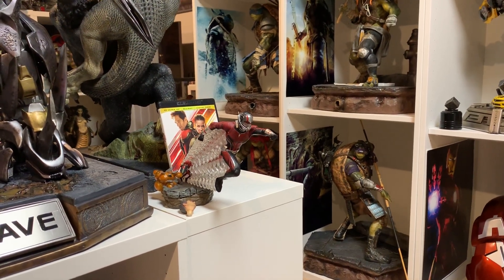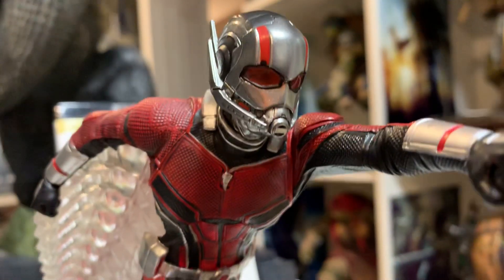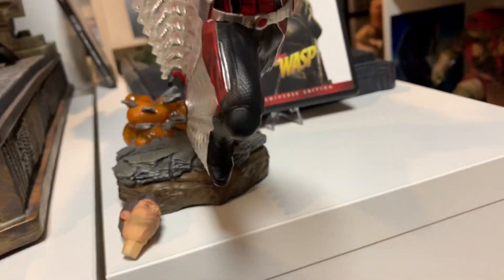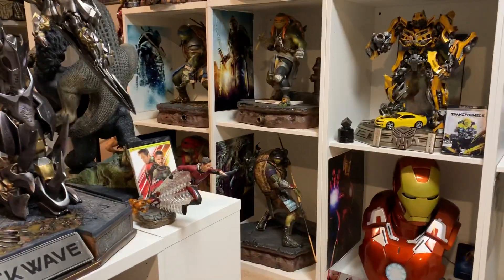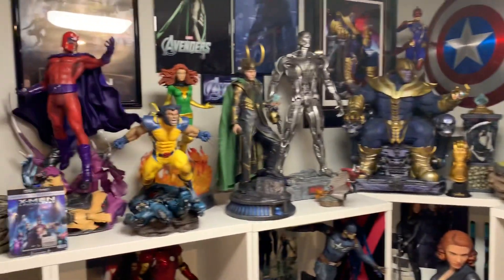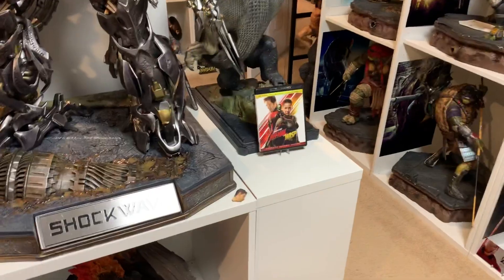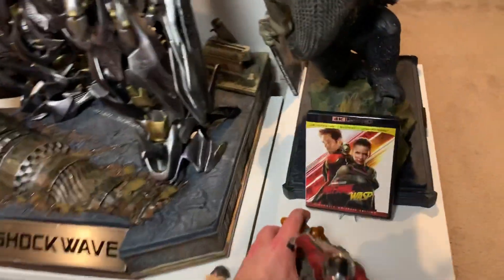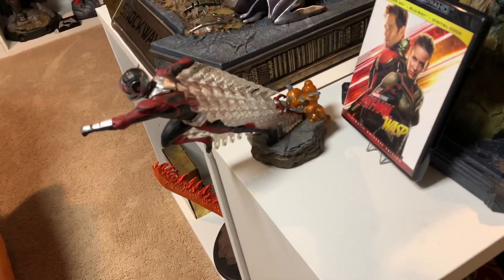Iron studios 1:10 Antman and the wasp Antman Statue Review